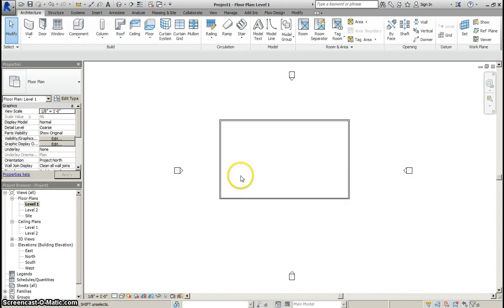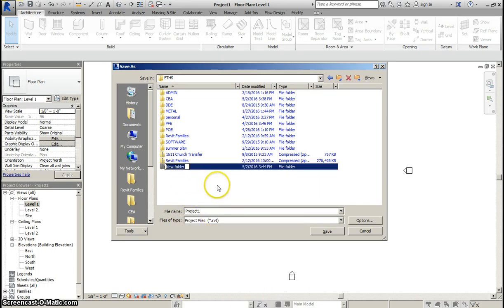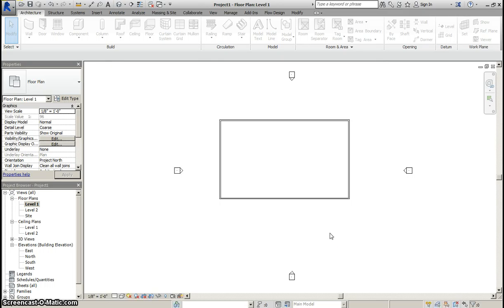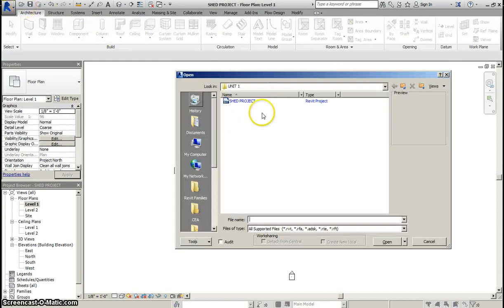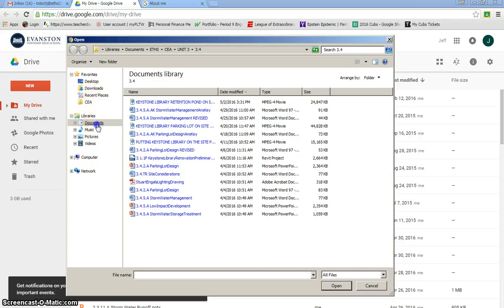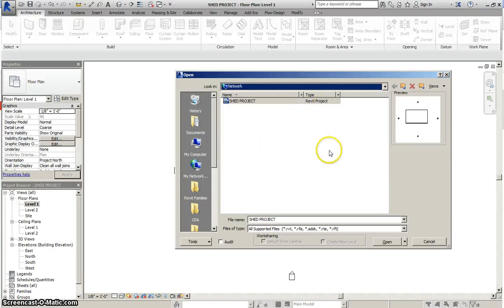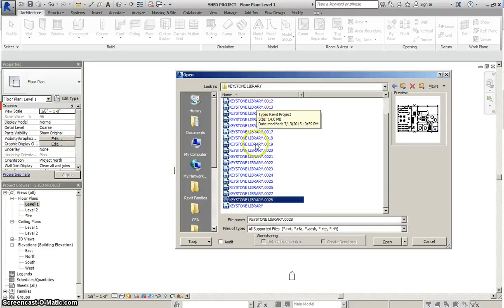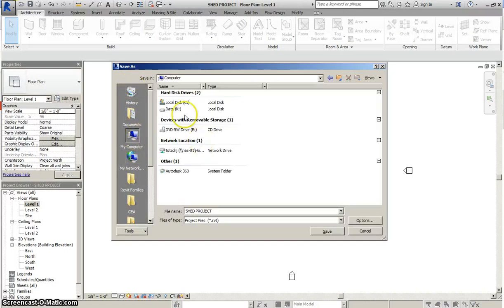SAVING FILES CEA